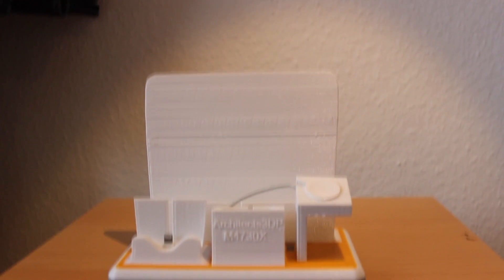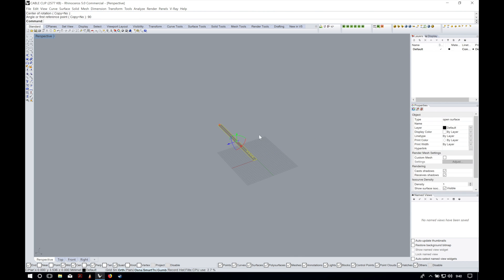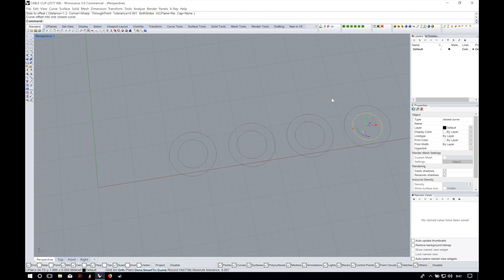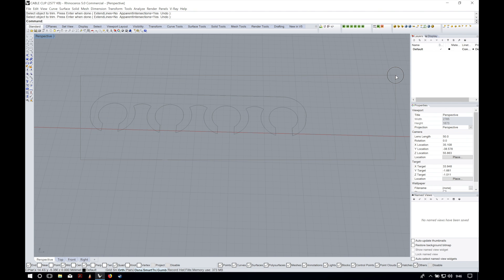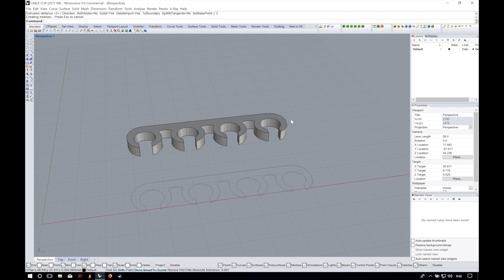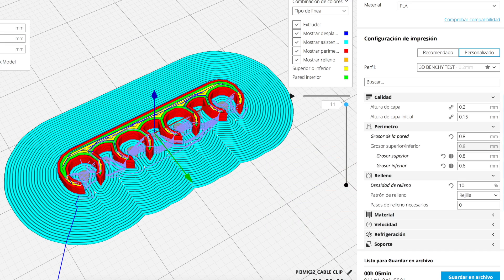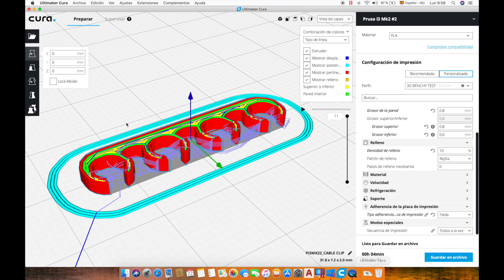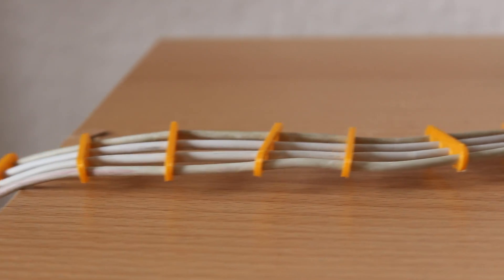3D Printed cable management clips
In this quick video, I will create little clips for the cable management that will improve a lot the ascetics of our last design, the multicharging station for Apple devices.

Even the results were so good, I didn’t like so much how the cables went out of the device and started making a mess. At the end of this video you will be able to compare the results and make your own conclusions.